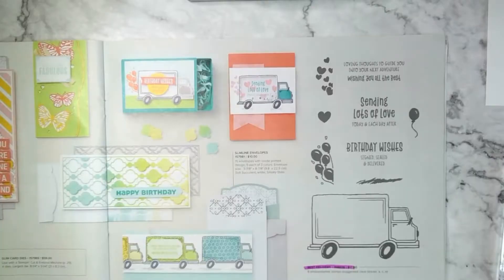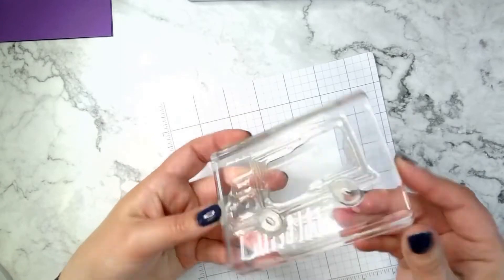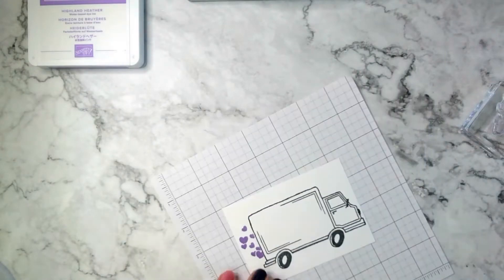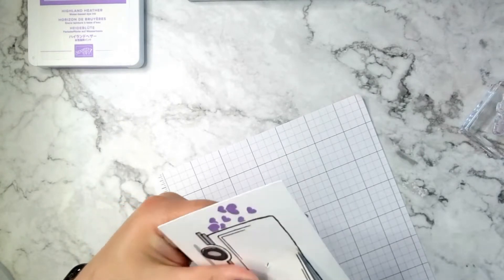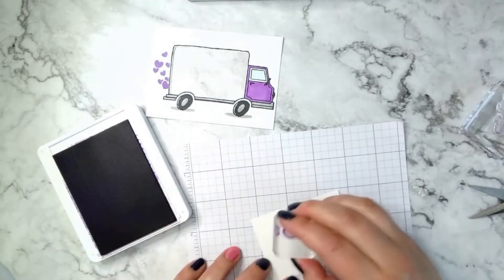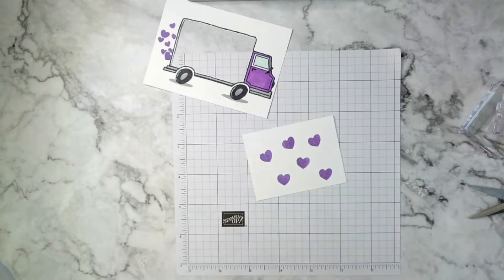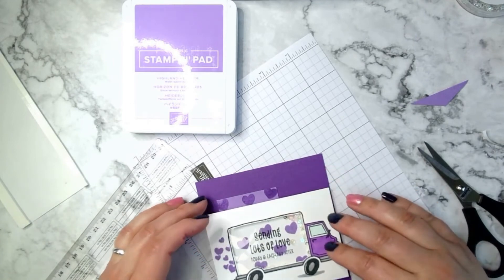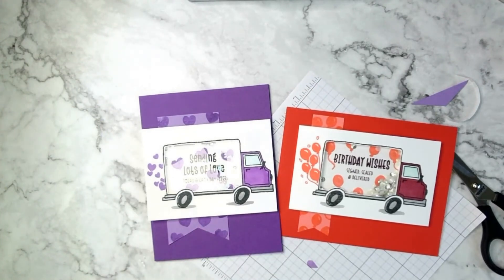Stampin' Up! Best Delivery ~ Card from the Catalog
This week's Card from the Catalog features Best Delivery stamps by Stampin' Up!® and can be found on p. 53 of the 2022 January - June Mini Catalog.

Is there a card from one of Stampin' Up!'s current catalogs that you would like to see made?  Let me know, and I will do my best to get a video up for you!  Also, I am here to answer your Stampin' Up! questions, whether they are about cards, products, joining, whatever.  It's literally my job to answer those questions - and I love my job!  :)

Please use Host Code R43R4EA2 on purchases under $150 (in May 2022)